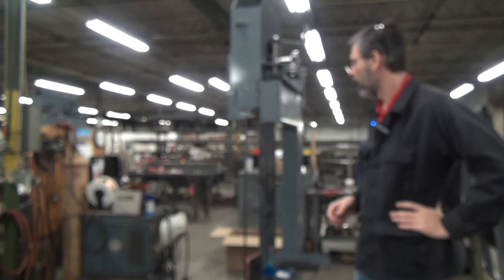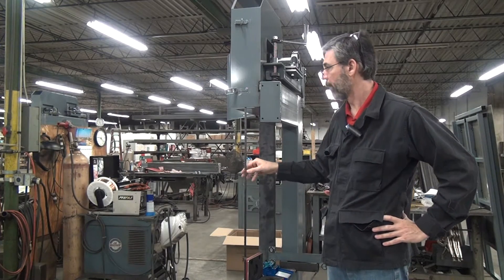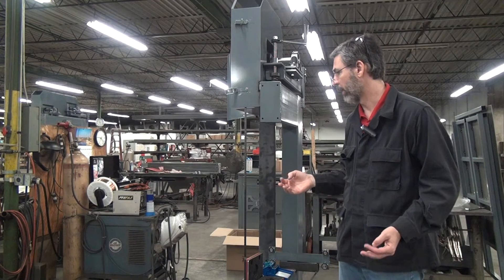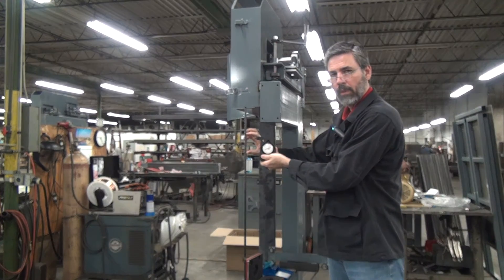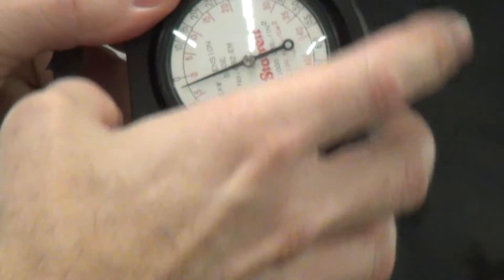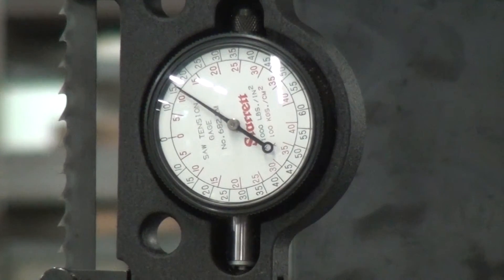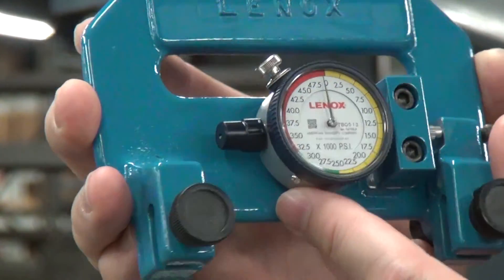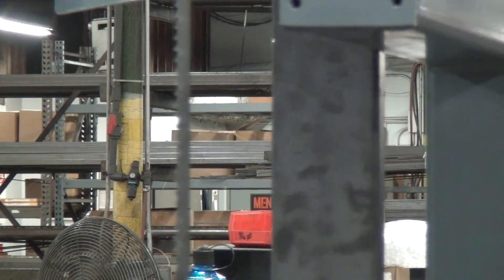Bandsaw Blade Tension and Gauges | Forrest Manufacturing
General description of how bandsaw blade tension works and how to measure or set it on a machine using a tension gauge. Today we are working with a Forrest Model 204 vertical bandsaw. This is a high-speed machine (3,000 feet/min) ideal for cutting wood, plastic, foam, and insulation.

This machine is tensioned in terms of pounds per square Inch (PSI). The target blade tension varies depending on what you are cutting.